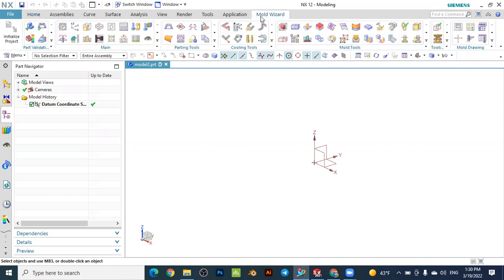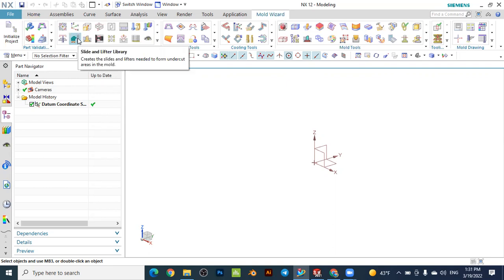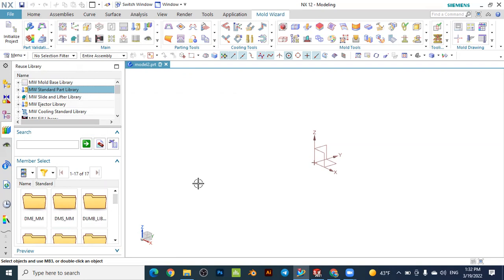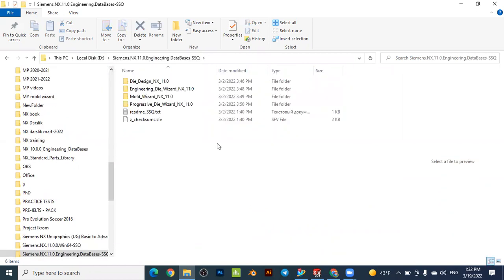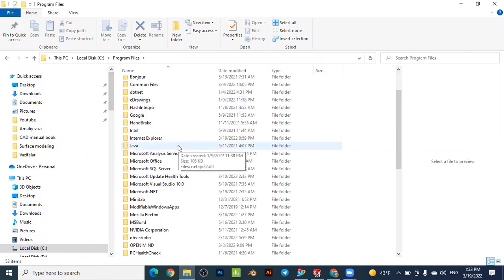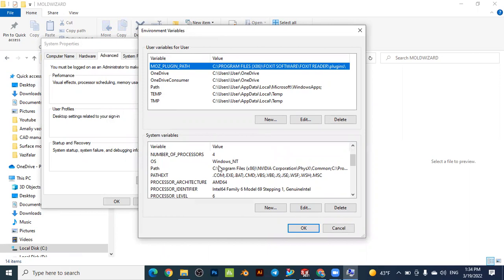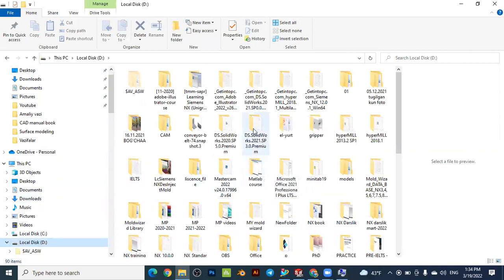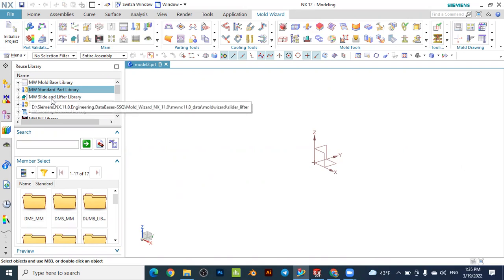How to download and setting of mold wizard library in NX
Hello dear friends in this tutorial i would like to show how to dwonlaod and install of mold wizard in NX, as well as you learn how to setting standard part file in mold wizard like lifters, sliders mold base and cooling systems as well